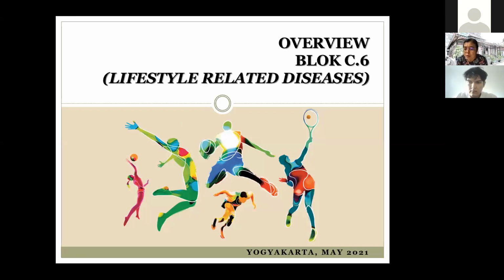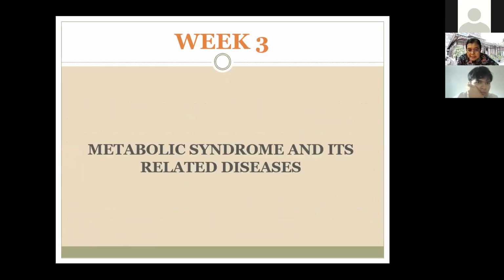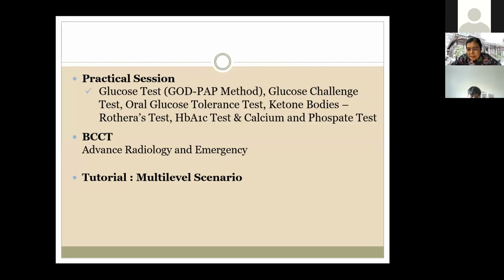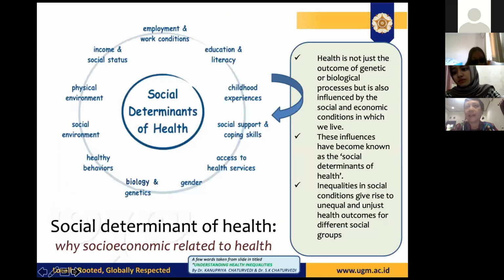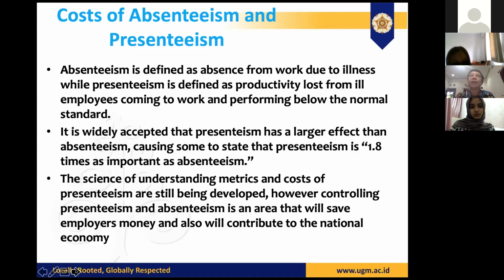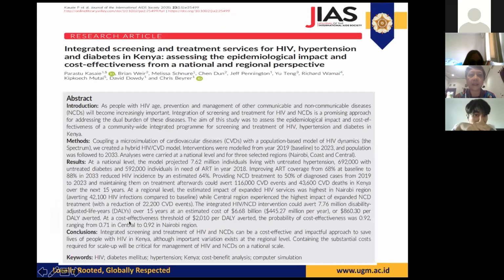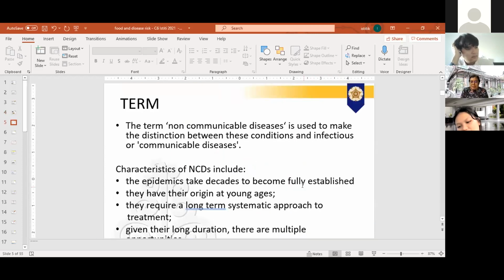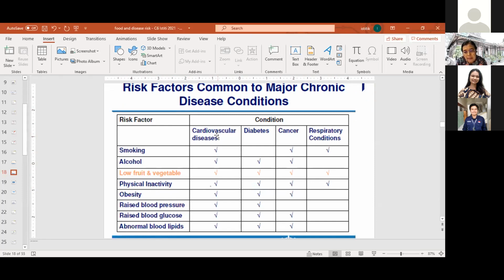Blok C.6 Internasional- Webinar 1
Program Studi Kedokteran
Fakultas Kedokteran, Kesehatan Masyarakat, dan Keperawatan